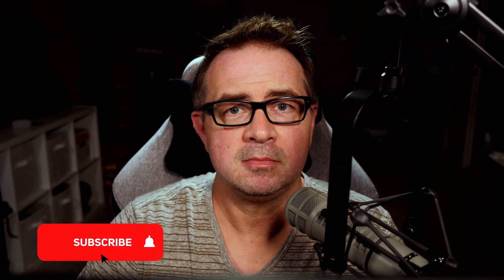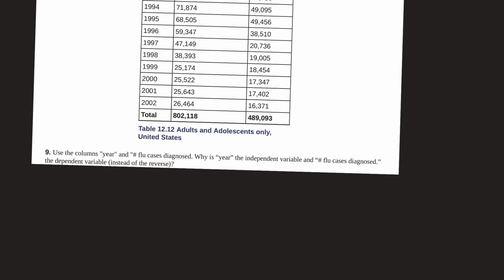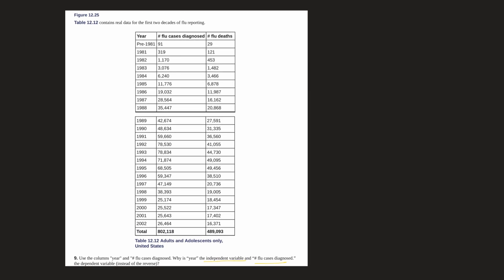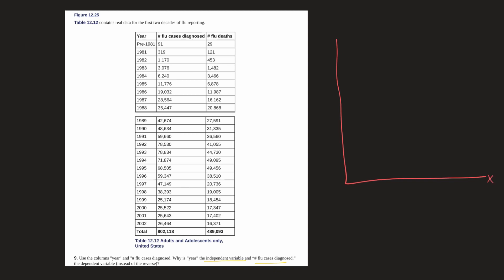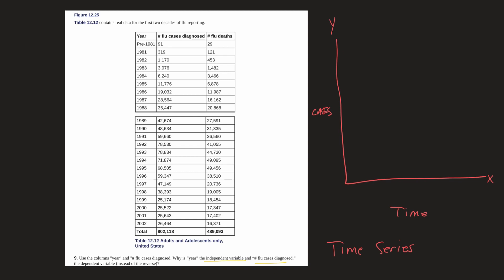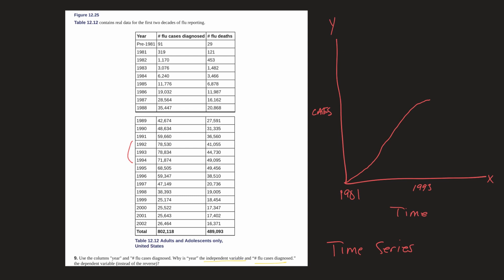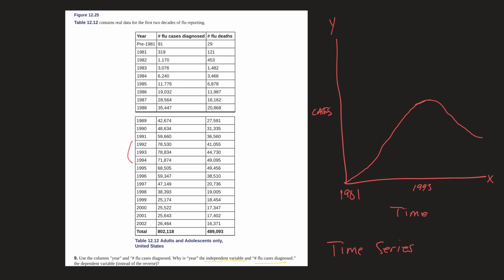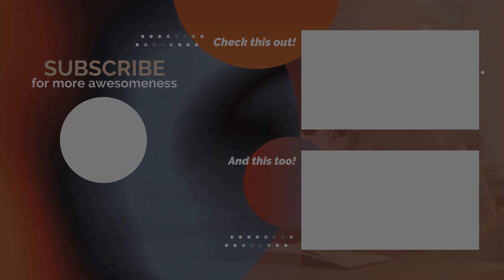Statistics 101: Regression for Beginners, Problem Walkthrough 10